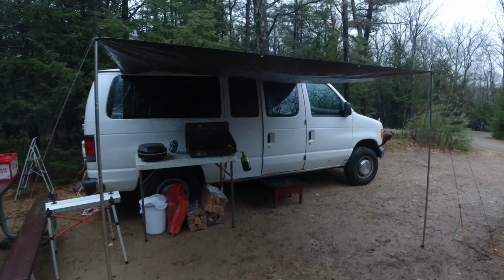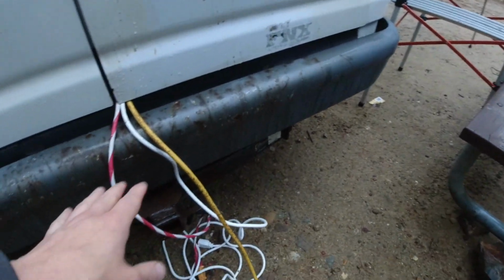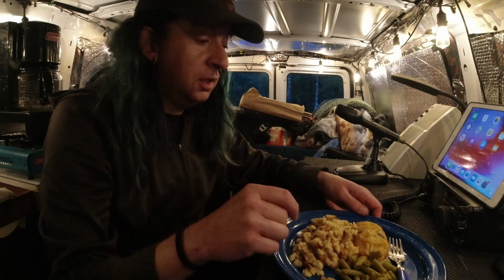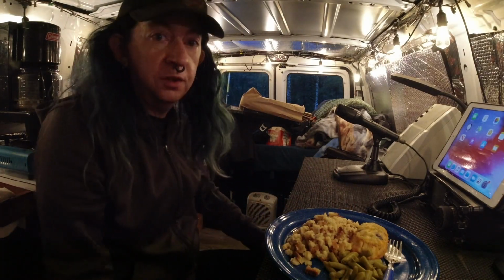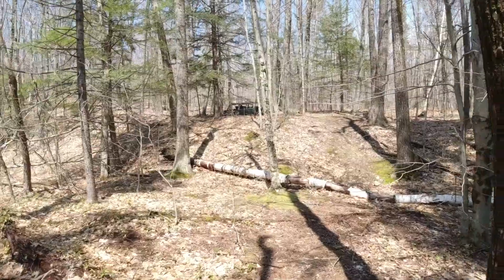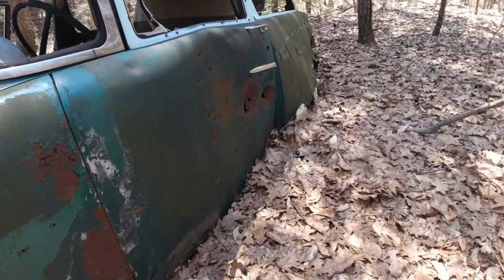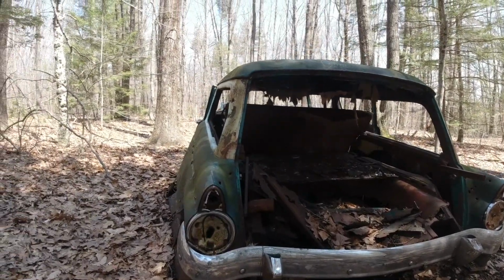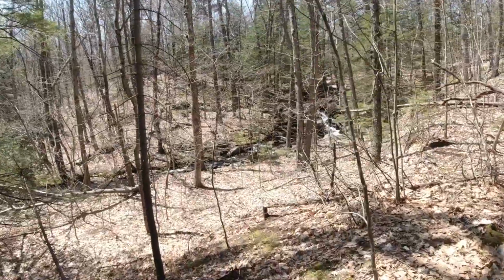Gilson Pond Campground - VanLife, Hiking, and Abandoned Cars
I spent a couple nights at Gilson Pond Campground in Jaffrey, NH. It is located at the base of Mount Monadnock.  I did not hike the mountain, I just went to spend a couple days relaxing in the woods. I did get quite a bit of hiking in, and found an abandoned car in the woods, as well as a small waterfall.